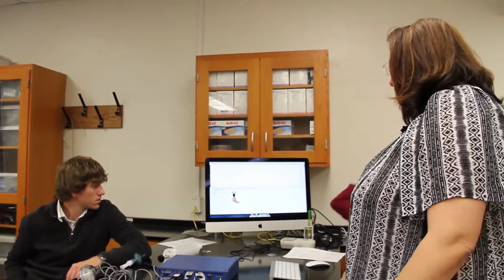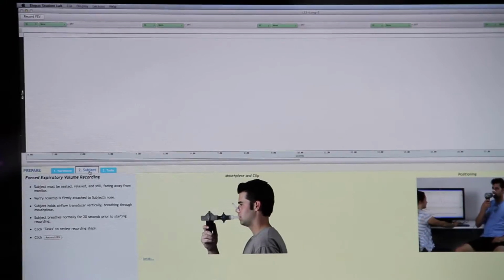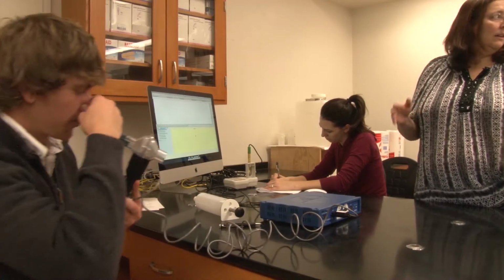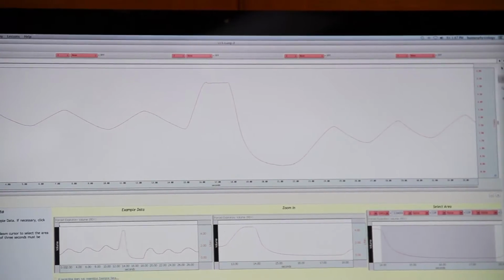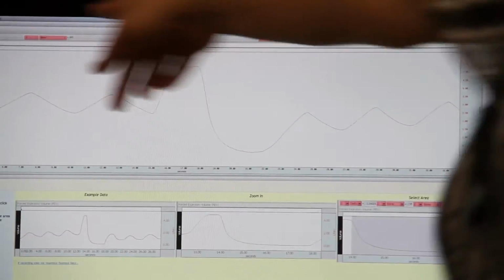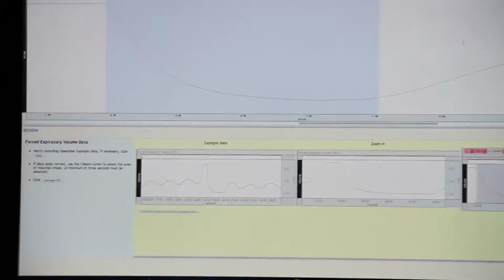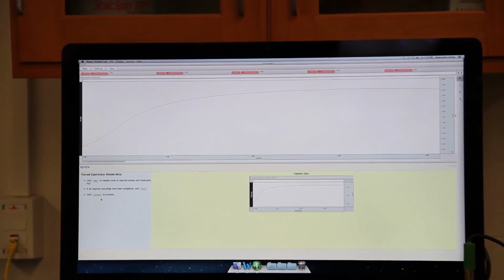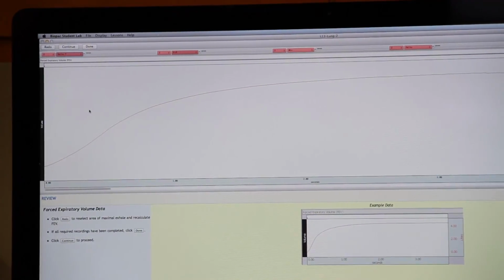Forced Expiratory Volume for GTAs | Human Physiology | Dr. Ketchum